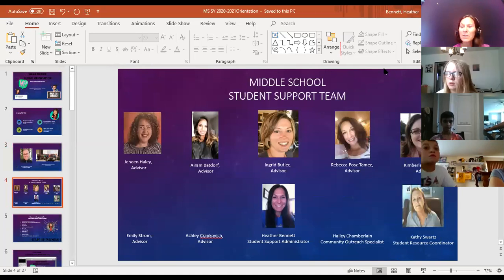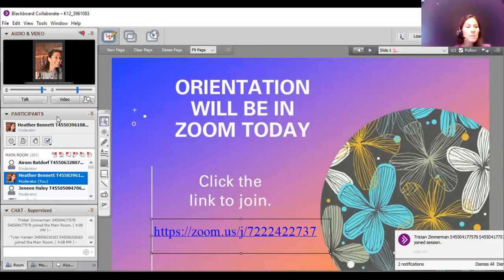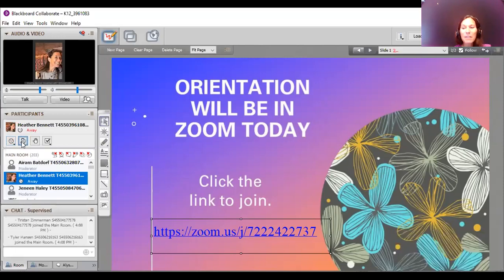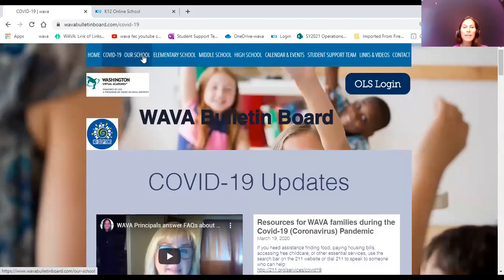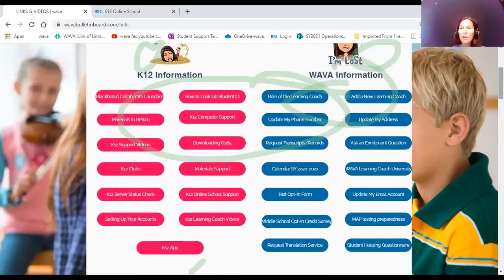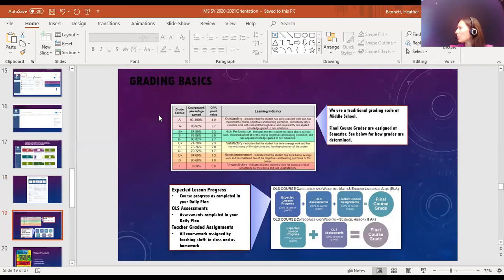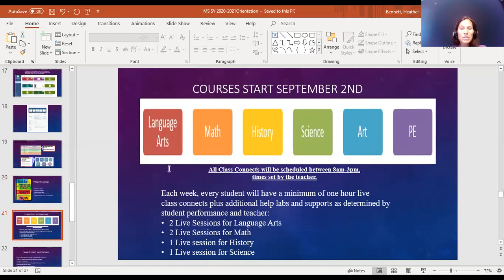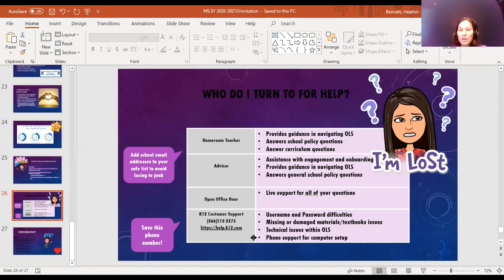Middle School Orientation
Wednesday, August 19th